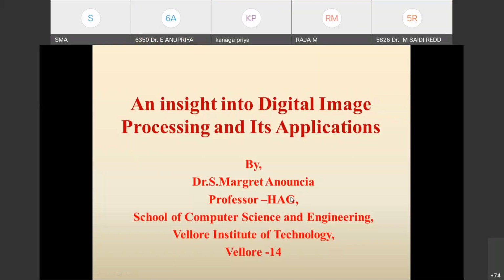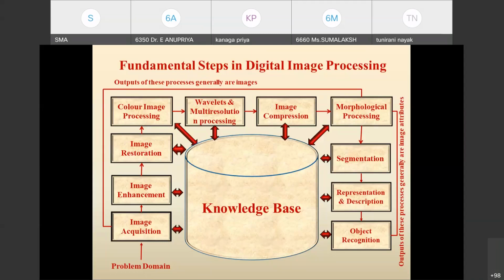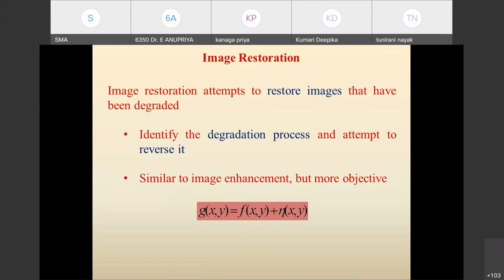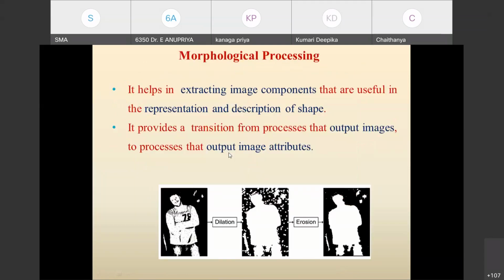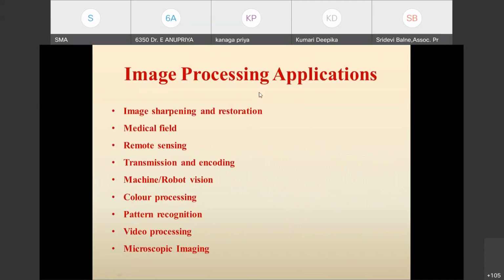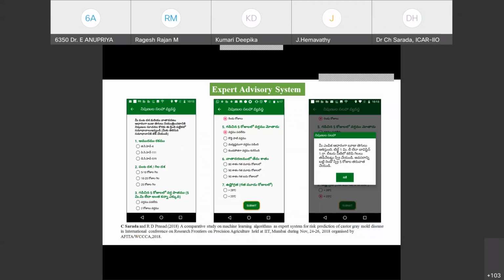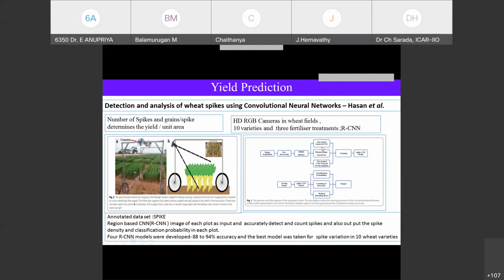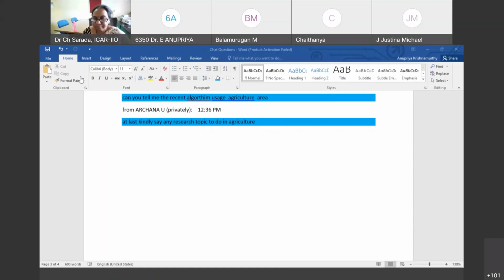Five Days FDP on “OBJECT DETECTION AND RECOGNITION USING DEEP LEARNING TECHNIQUES” 2021 11 08 02 39